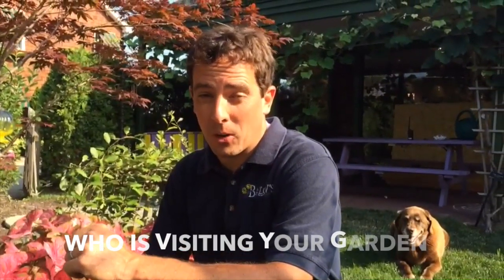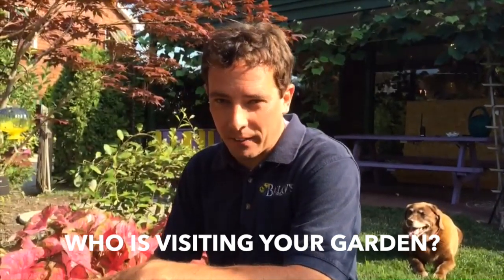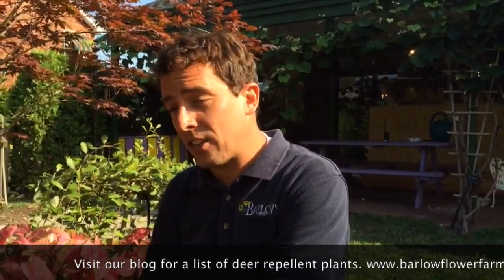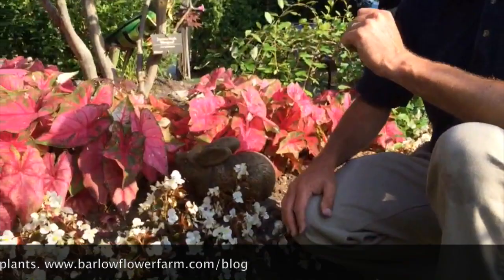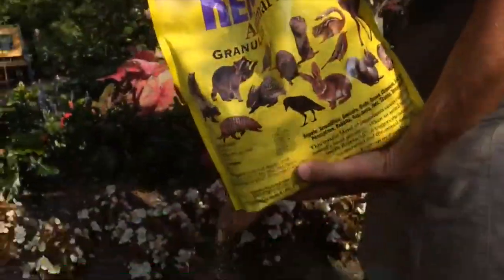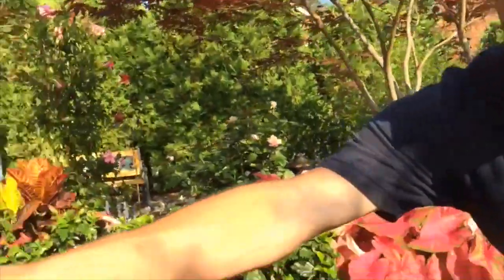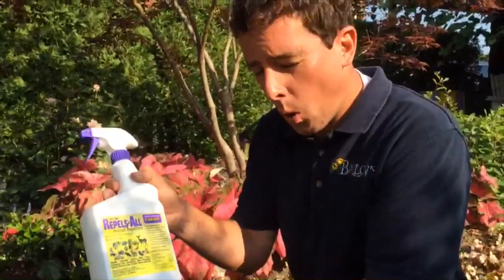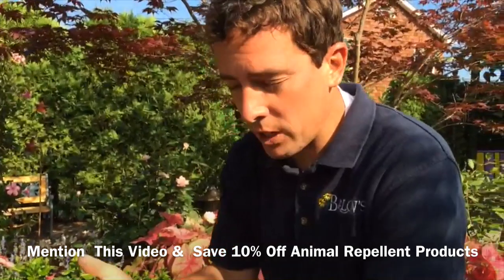[Barlow's TV] Who's Visiting Your Garden?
It's that time of year when the animals like to visit your beautiful gardens and have a snack. Click to watch this video for non harmful deterrents.